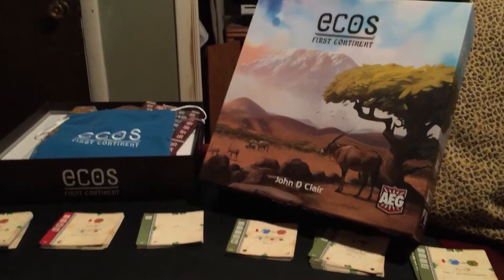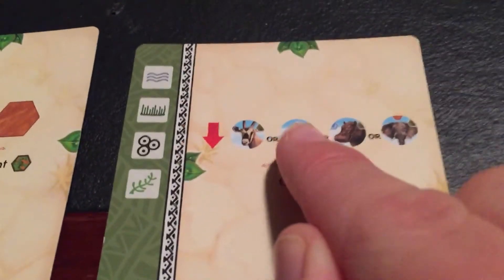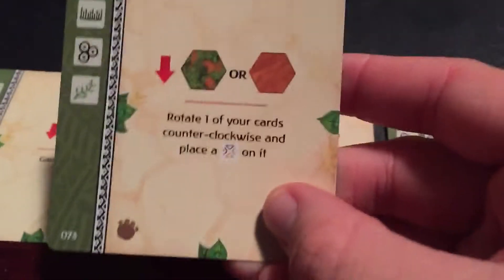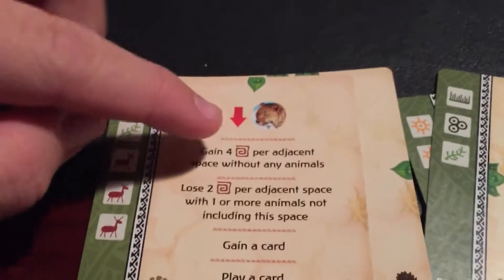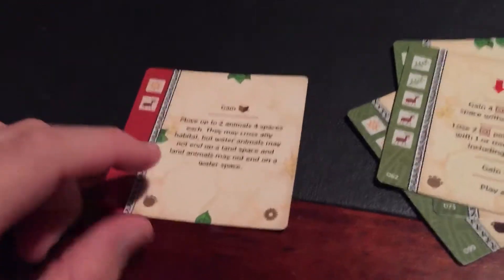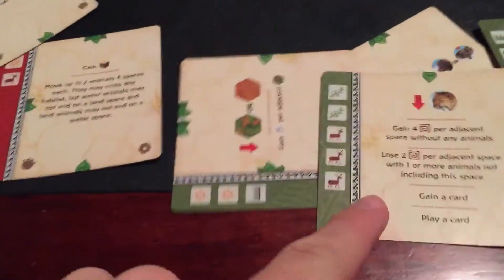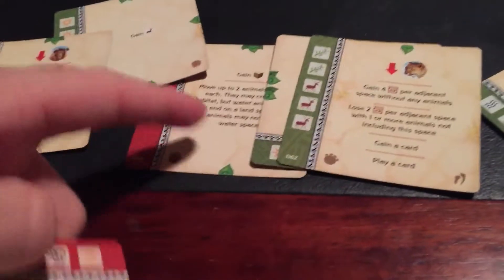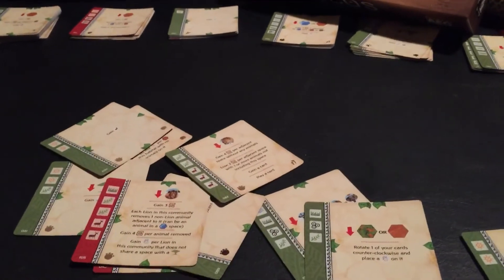Ecos the first continent- elephant footprint strategy